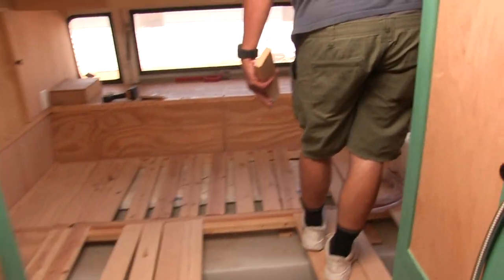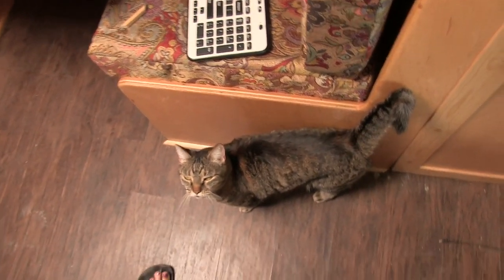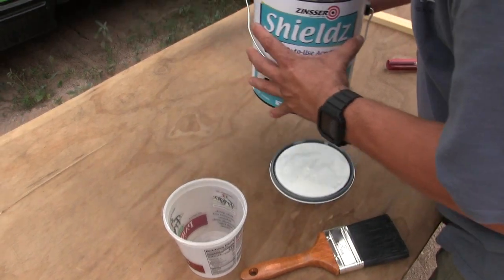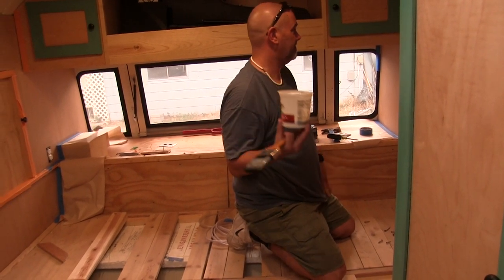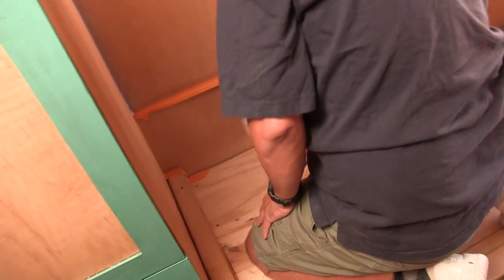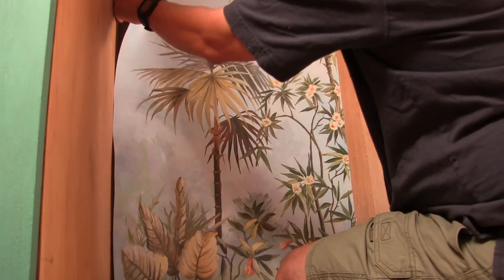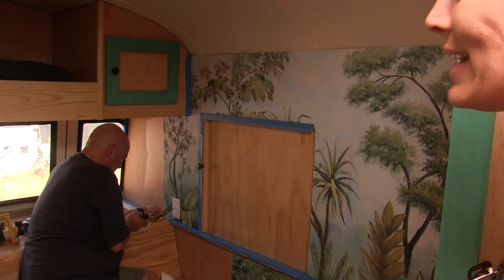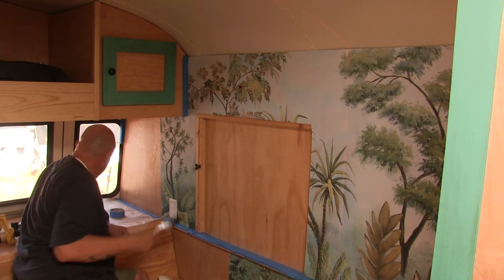Wallpapering the Bed Nook in Our Skoolie (with Chinoiserie)!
Who Hangs Wallpaper in a Skoolie? We do!  Kerry fell in love with this Tropical Rain Forest Chinoiserie wallpaper, which makes one large scene instead of a repeating pattern. Chinoiserie comes from the french word chinois, or "Chinese," and is a European interpretation of Asian arts from the 17th century. We just loved how it looks, and thought it would give the appearance of spaciousness in a very small space! It did an excellent job of covering the cheap paneling we wish we had never used, and totally transformed the look of the whole bed nook! Even though Mike hated doing the job, we both love the finished effect!

Products in this video:
Our Wallpaper:

"Lucky Day" by Loving Caliber

Mike & Kerry